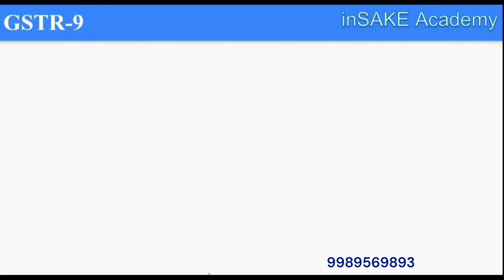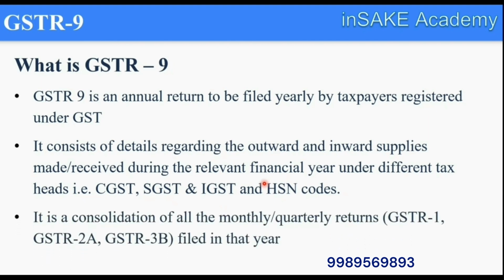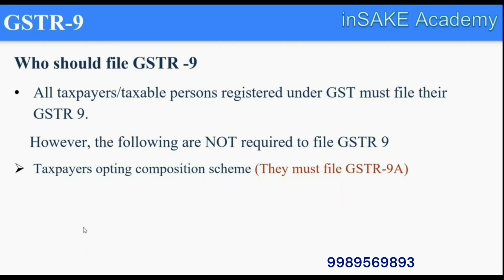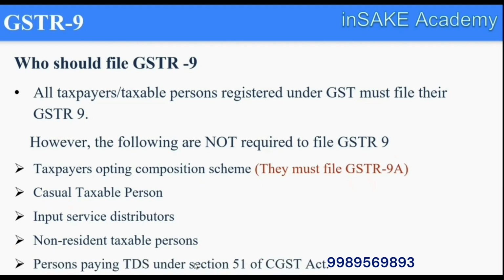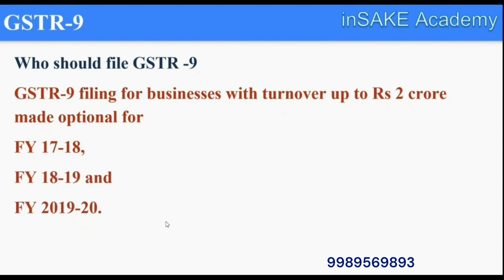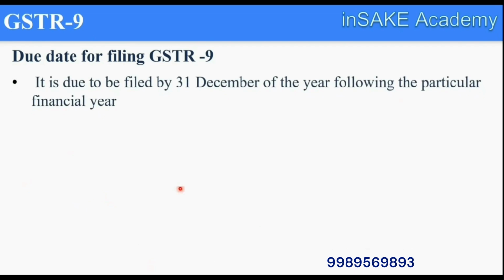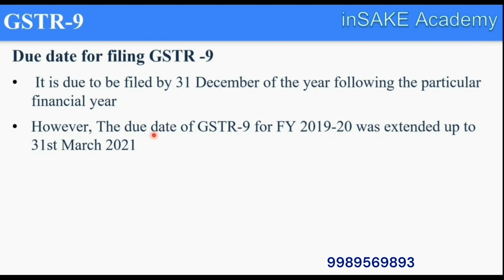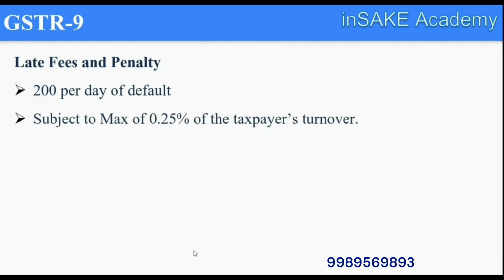13 Understanding GSTR 9A A Beginner’s Guide to GST Annual Return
GSTR-9A is the annual return form for composition taxpayers under the GST regime. This video provides a beginner’s guide to understanding and filing GSTR-9A, making it easier for small businesses and financial professionals to stay compliant. For financial analysts and those undergoing training at inSAKE Academy, mastering GSTR-9A is essential for accurate financial reporting and tax compliance. This video is also valuable for those pursuing finance internships, equity research, and investment banking careers, as understanding GSTR-9A is critical for advising businesses on their GST obligations. Enhance your financial expertise by mastering the filing of GSTR-9A with this comprehensive guide.